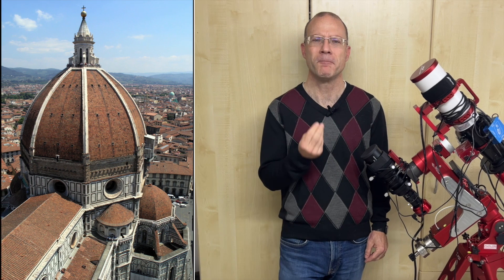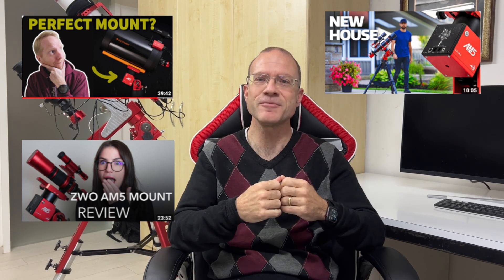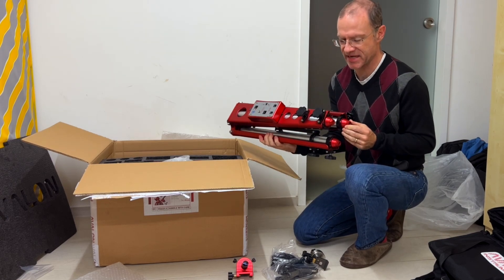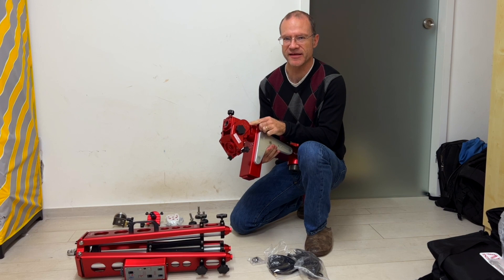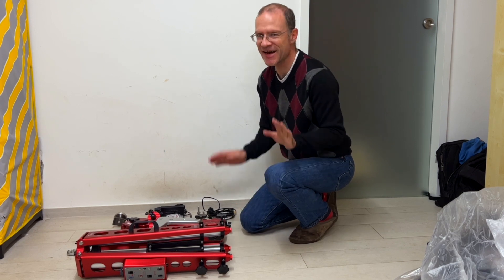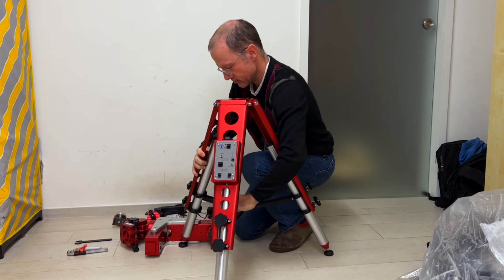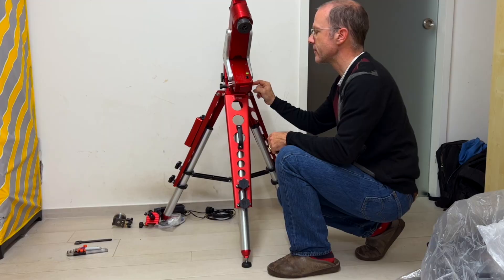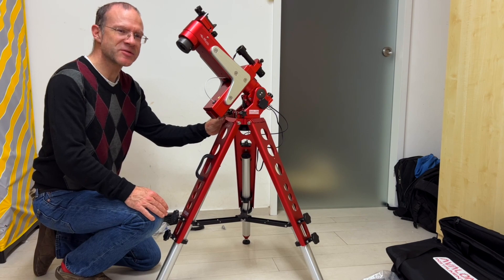Avalon M-Zero Mount - Introduction & Unboxing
Let me tell you about the most incredible and most beautiful mount that is presently available - The Avalon M-Zero! Made in Italy, full with innovative technology and designed to perfection - this travel mount is simply a dream come true. You feel that I'm excited - let me show you why!